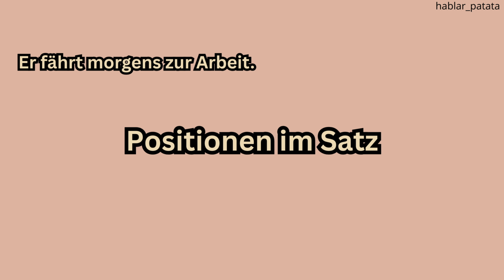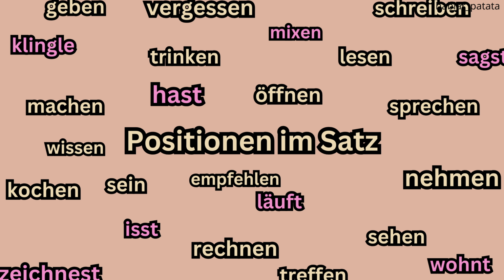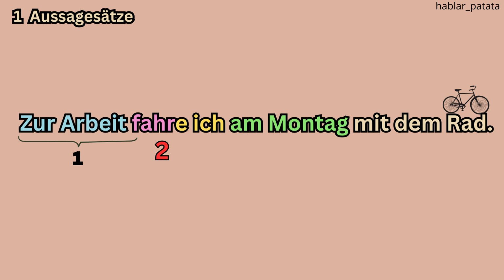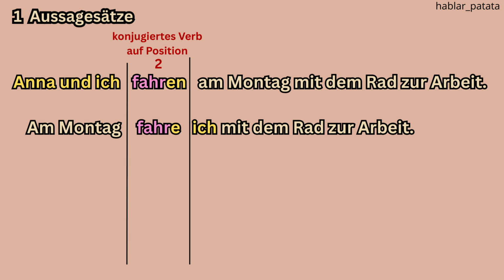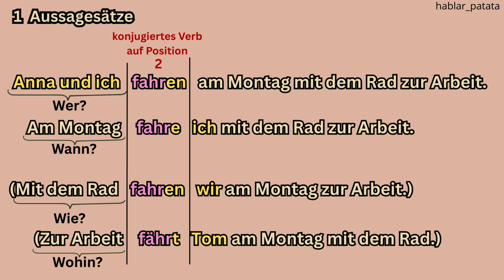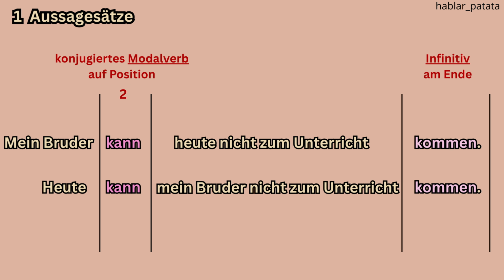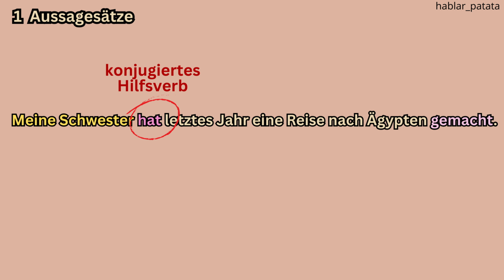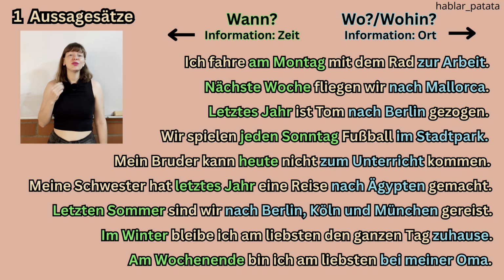Word order in German sentences A1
A brief introduction to the most important information about word order in German sentences.